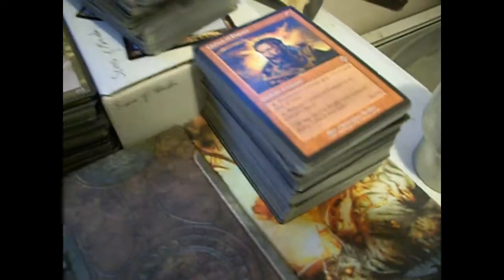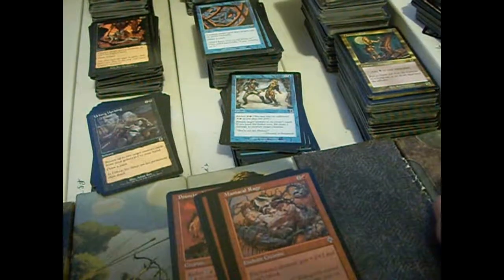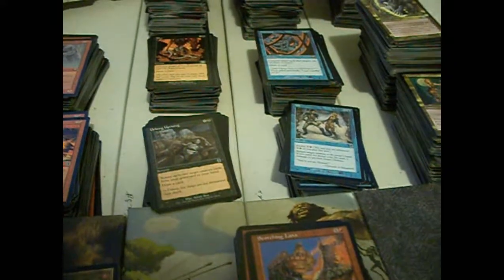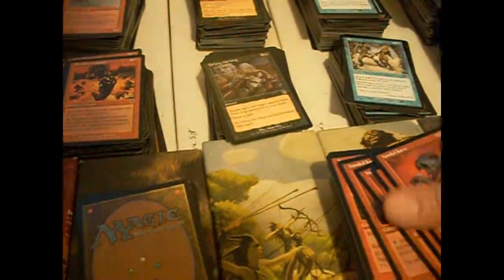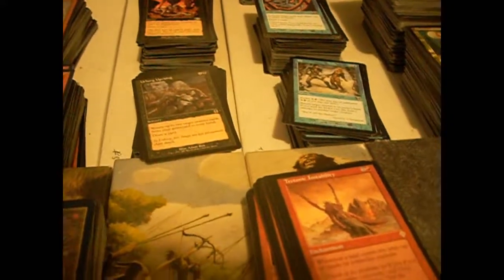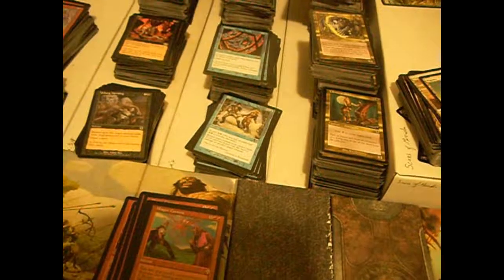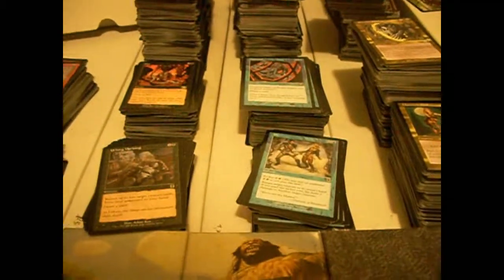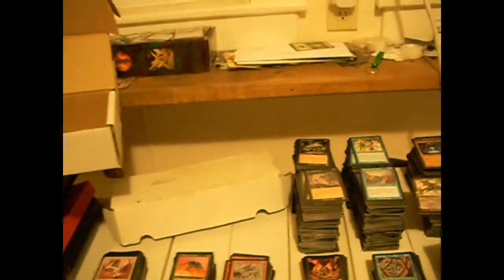Magic Organization Day 144 - 28 July 2011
Plowing onward through the red cards in Invasion.